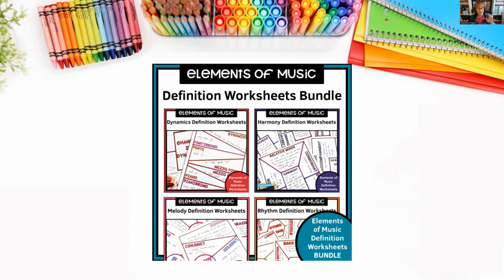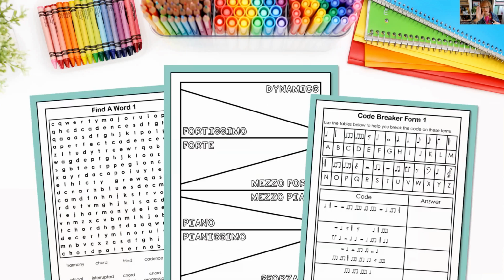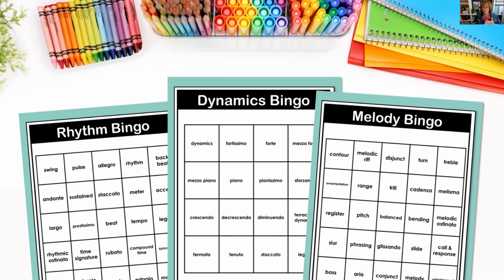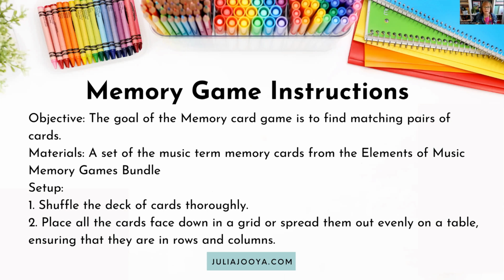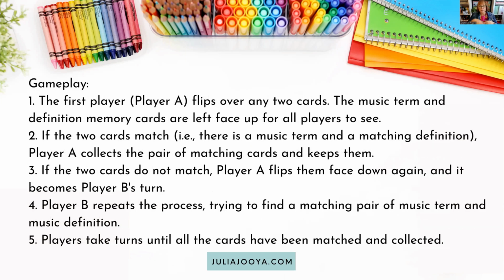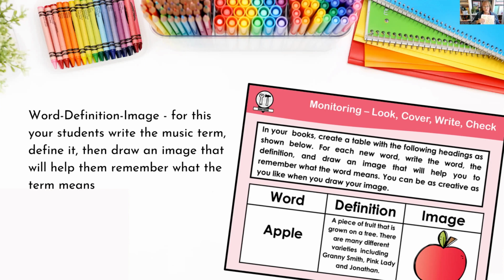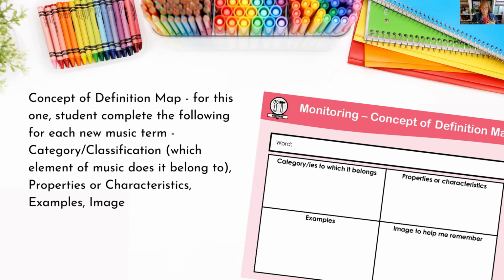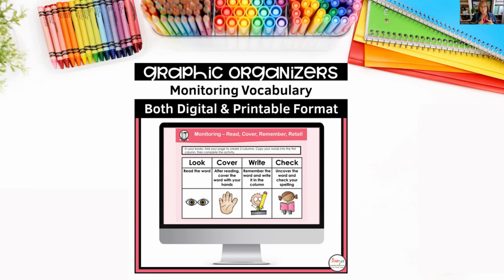Teaching Music Terms Made Easy - 5 Simple Music Classroom Activities to Try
Unlock the magic of music terminology with our video, "Teaching Music Terms Made Easy - 5 Simple Classroom Activities to Try."

We understand the importance of making music terms not just comprehensible but also exciting. That's why we've crafted this video to present you with five multifaceted classroom activities that cater to various learning styles and preferences.

You'll explore the effectiveness of using worksheets, the camaraderie in bingo games, the mental exercise of memory card games, the artistic expression in music term art activities, and the modern convenience of a digital diary.

As you dive into these activities, you'll not only understand music terms better, but you'll also connect with the deeper meanings behind these musical expressions. Whether you're an educator aiming to engage your students or a music enthusiast seeking to deepen your knowledge, this video is your gateway to an enriched musical journey. Join us now and redefine the way you teach and learn music terms!